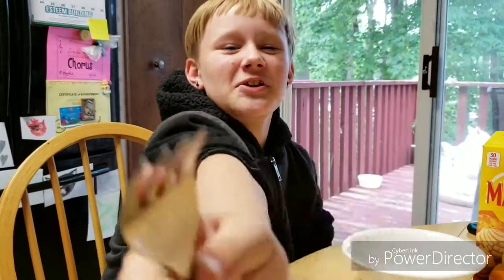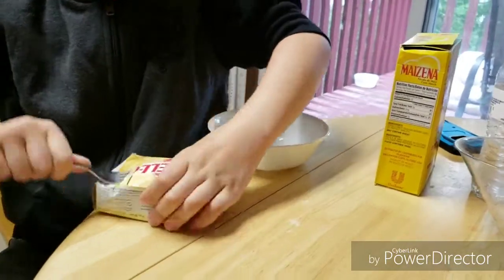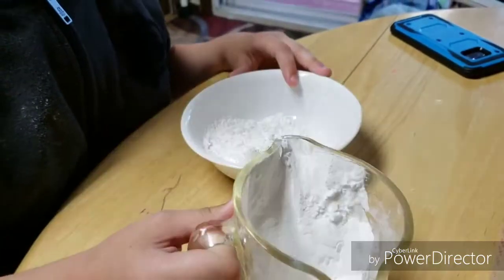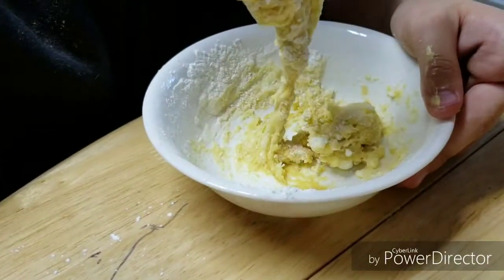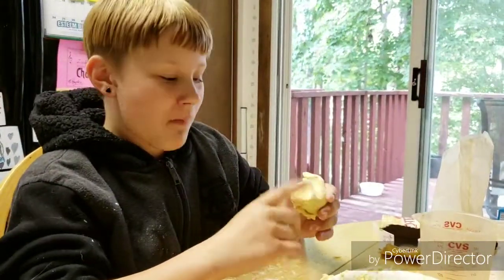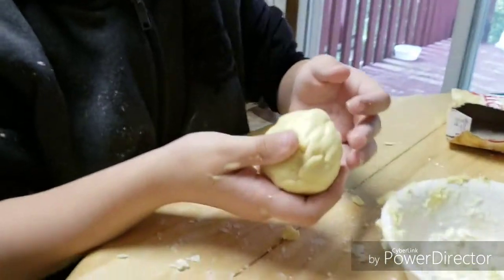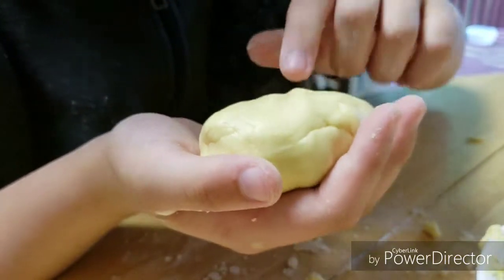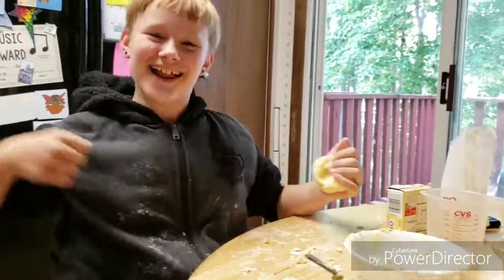EDIBLE SLIME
Today I'm going to show you guys how to make edible slime!
  Come back to see what I post next!
I post next!

Being Innovative
         With
  Zaida Creative